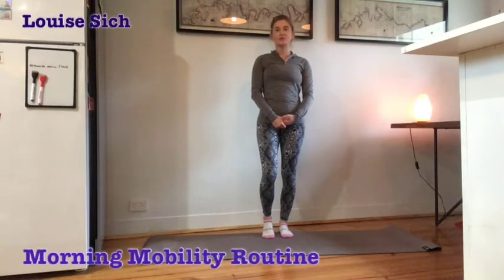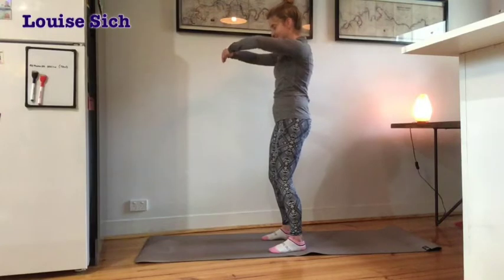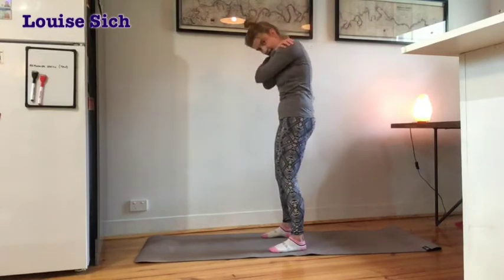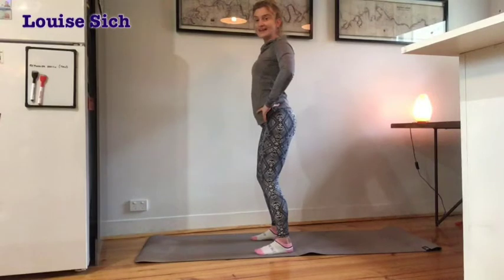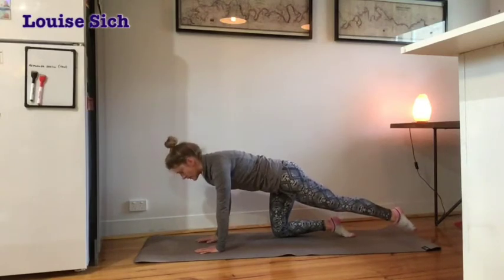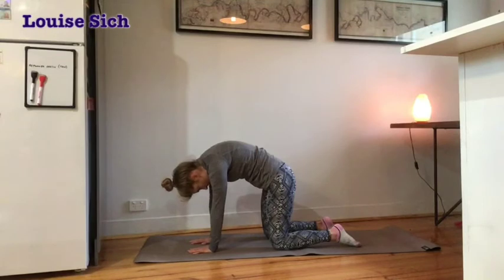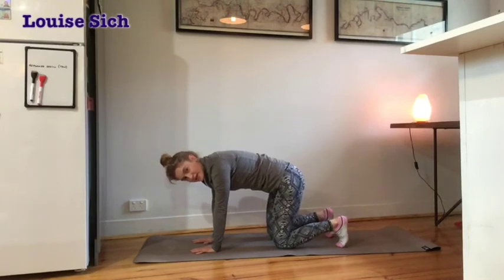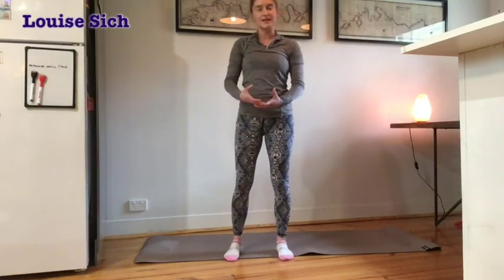A Beginners Morning Pilates and Mobility Practise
Here is a beginners Morning Pilates based mobility programme. This little sequence will help to awaken the body and help improve your mobility at each joint if practised regularly. Mobility is a hot word in fitness right now despite it being an age old practise. It is often mistaken for flexibility, even though it can have a greater positive influence on a person's functional ability, within movement of their daily lifestyle.
This routine can be done daily - wake up, flick the kettle on (do your morning wash and flush!) and then spend 15 - 20 minutes with me and truly warm the body up for the day ahead.